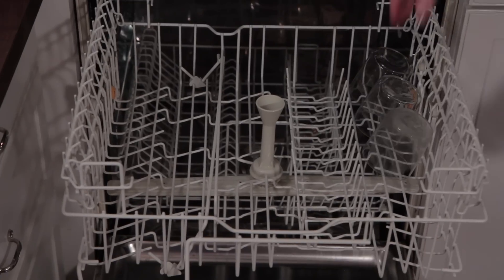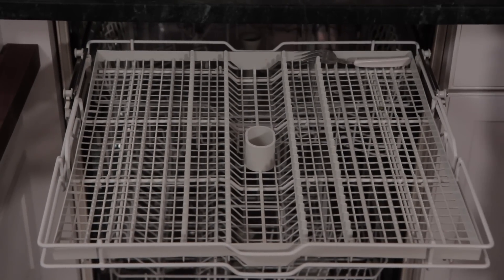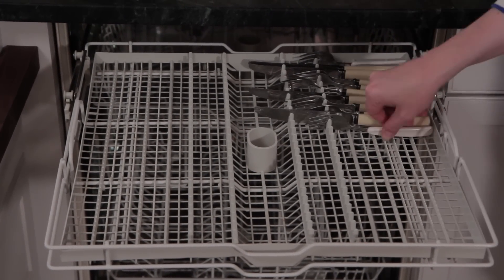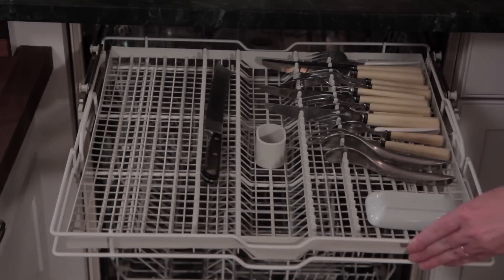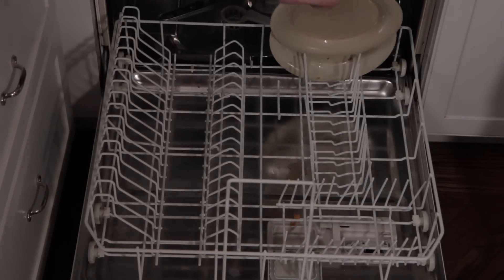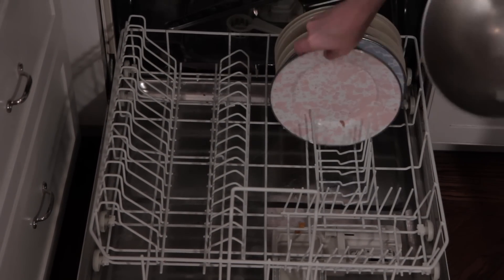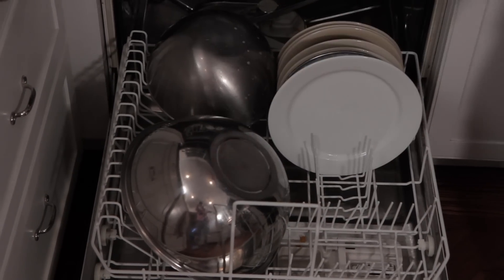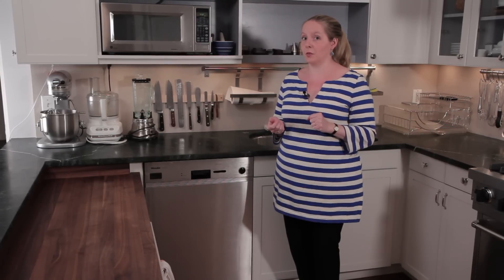How to Load a Dishwasher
Merrill Stubbs of Food52 gives tips for loading a dishwasher efficiently -- because there is a right way and a wrong way to do this simple task.